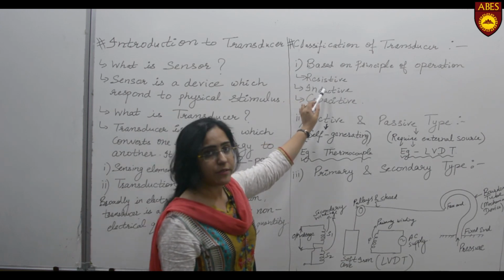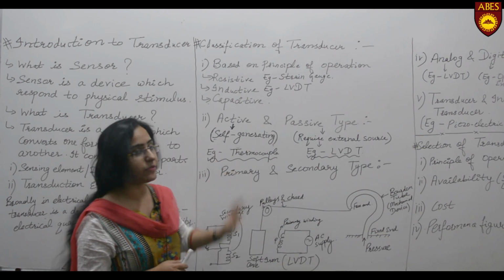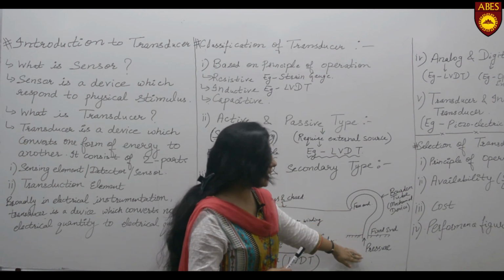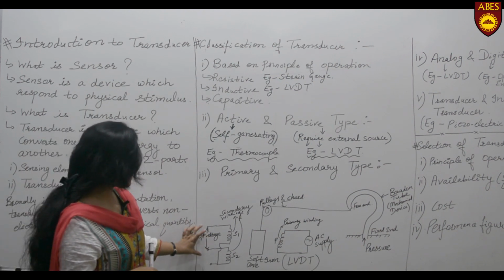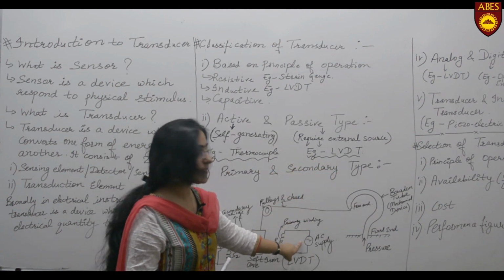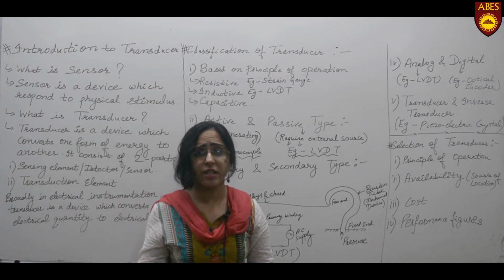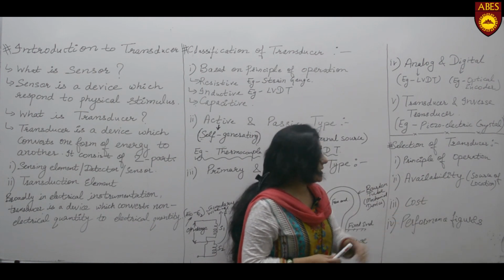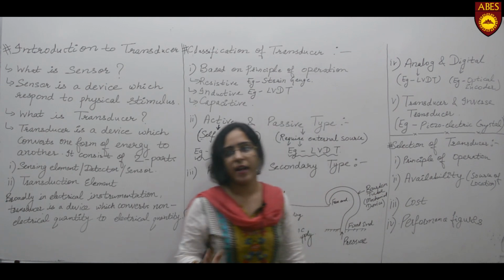Introduction to Transducers Classification and Selection by Ms. Geetika Aswani [EIPC]